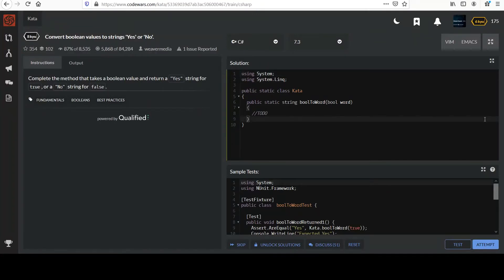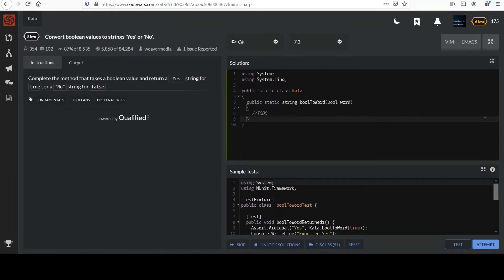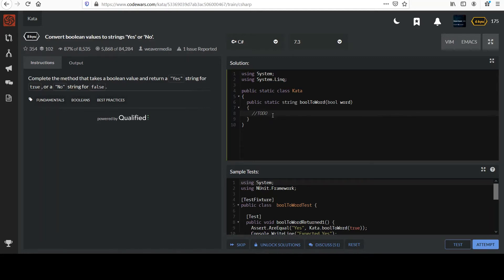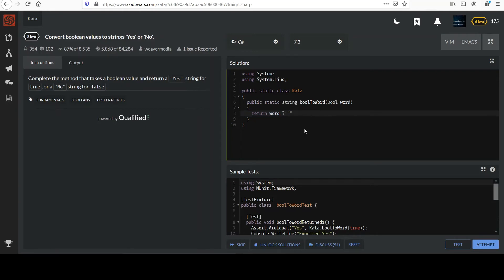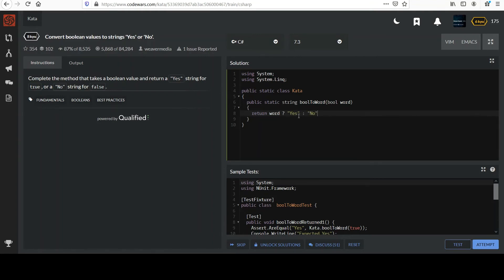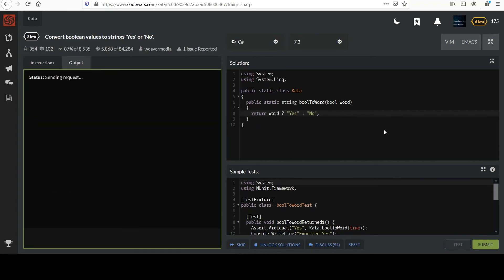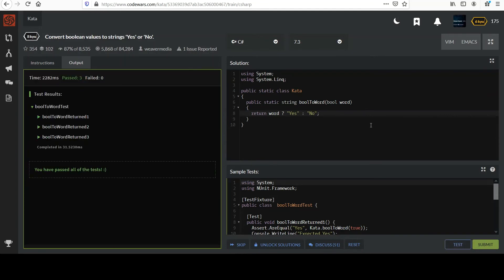Code Wars C# 8kyu: Convert Boolean Values to Strings 'Yes' or 'No'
Beginner level C# object oriented programming series. Create a free account on Code Wars to code along right from your favorite browser

In this challenge viewers are asked to accept a boolean input parameter and based on that to return either the string "Yes" or "No". The ternary operator is good to use here.

The best way to learn computer programming is by actually writing code. Coding challenges also enhance existing skills or can be a fun brain teaser. Start taking your skills to the next level.